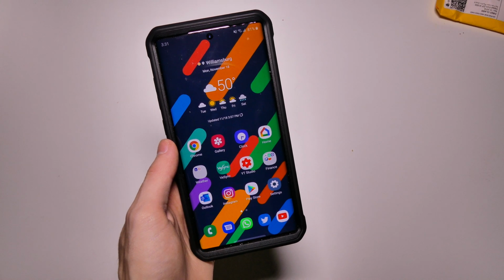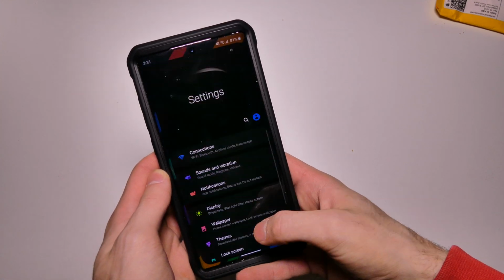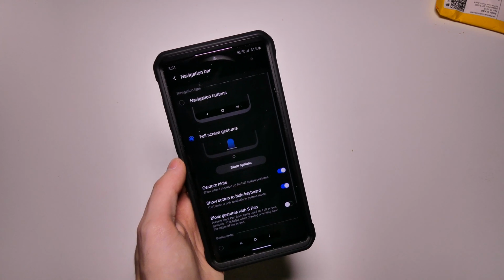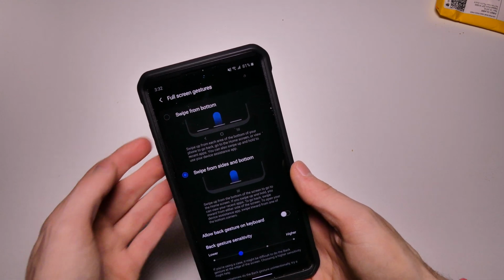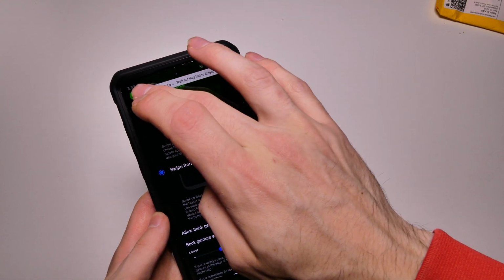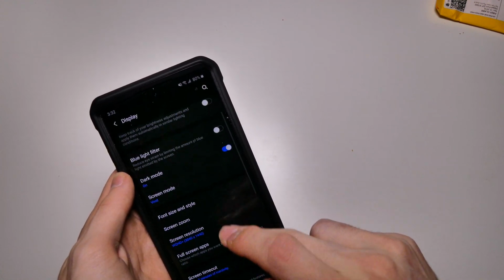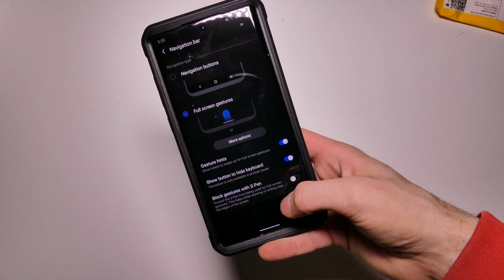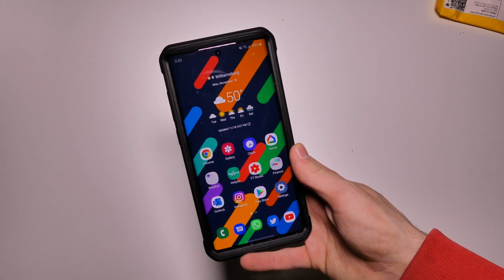Samsung One UI 2.0 Android 10 Gestures